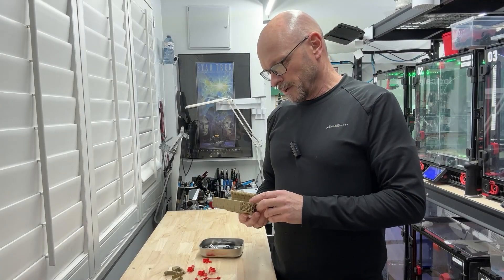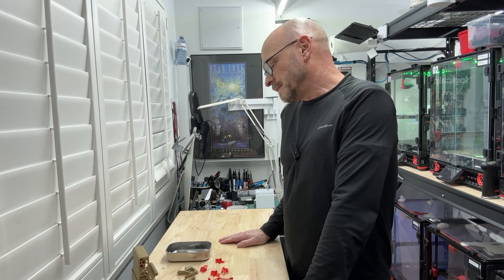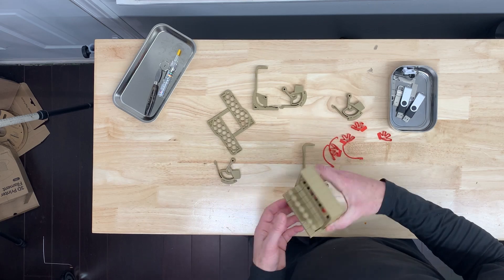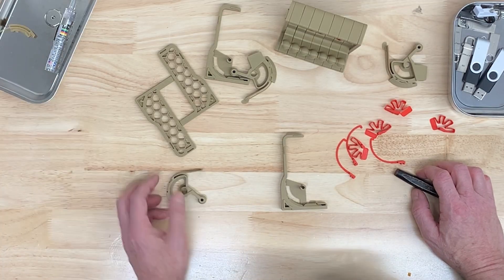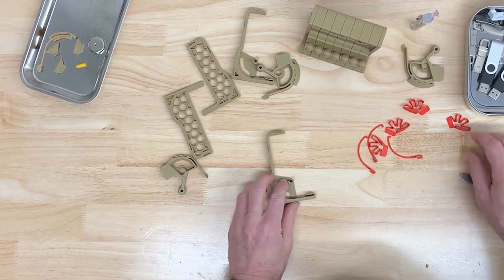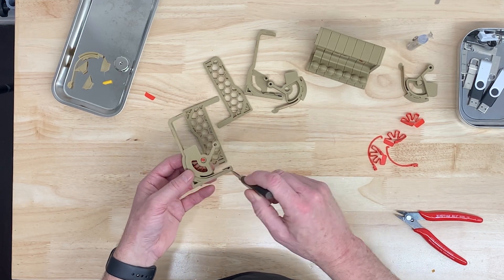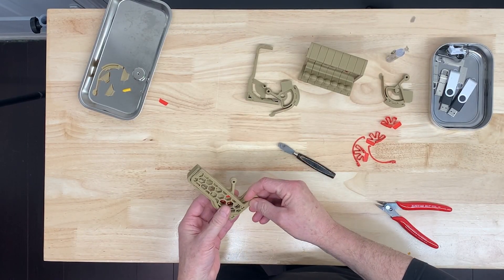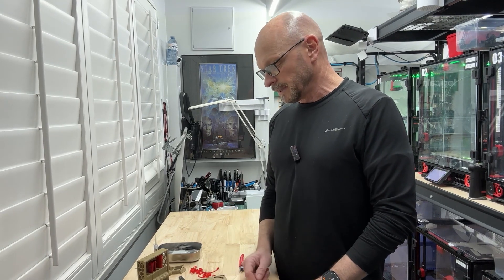USB Drive Rack with Radial Push Push Mechanism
This is a snap-together, scalable, modular USB drive storage system that uses a rotating 2-stage spring-driven push-push style system to elevate your USB drives and store them with style.  You can store an unlimited number of drives as well as configure the structure with or without separating walls and end walls.

The device is 100% printed; no hardware or metal springs are required.  The compliant springs are resilient enough for repeated use.  The end wall can be used on either end, both ends or in between the USB drive holders.